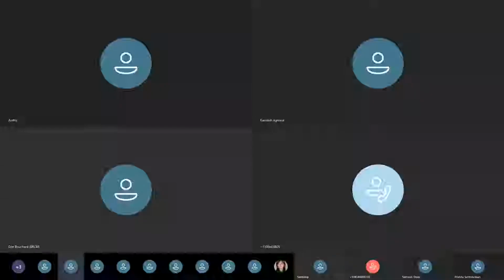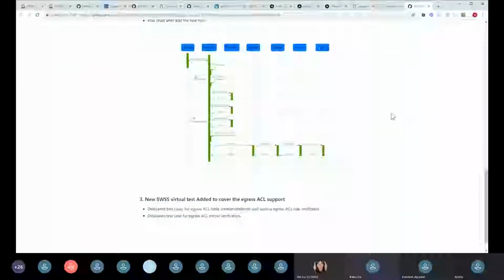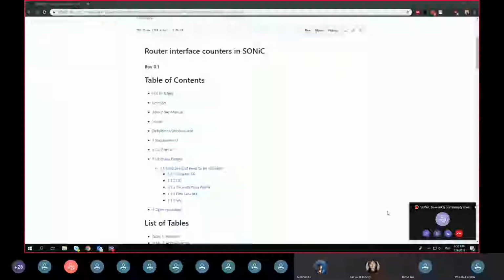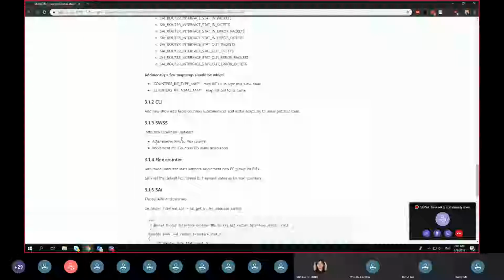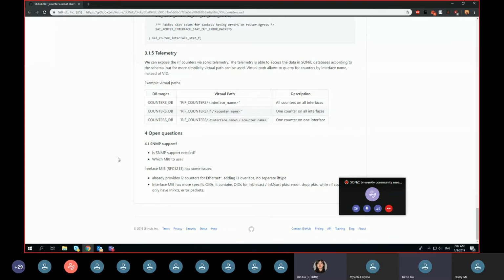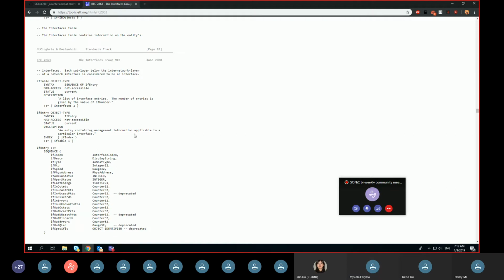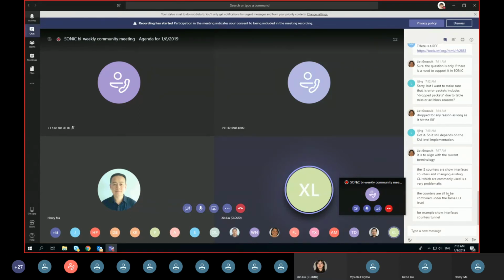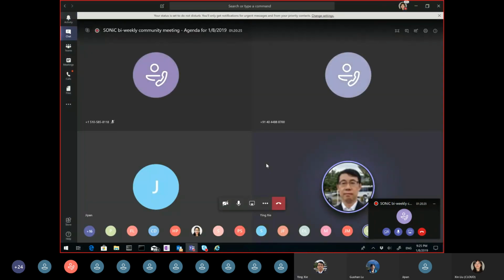SONiC community meeting: Egress ACL CLI and RIF counter design: 8 Jan 2019